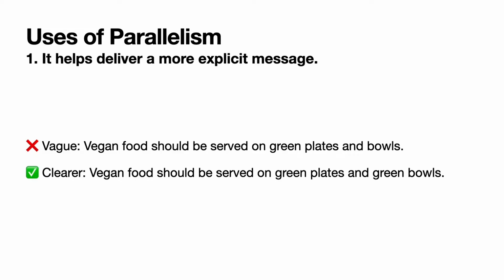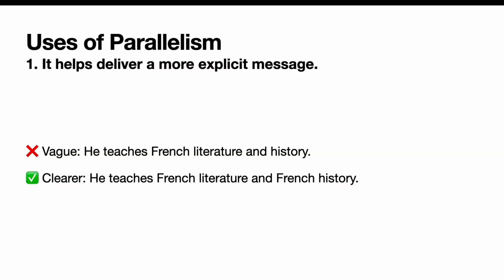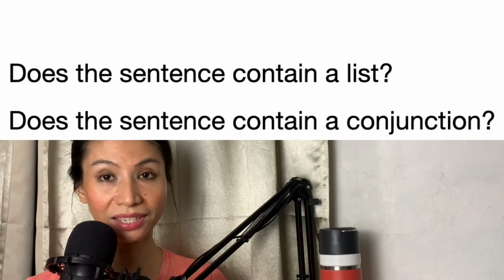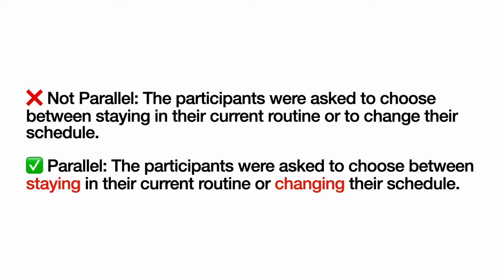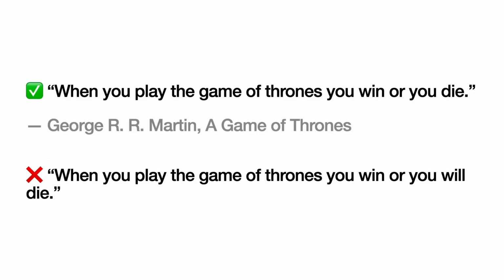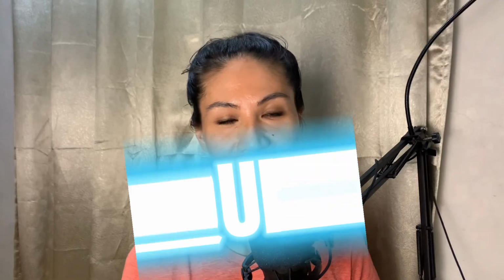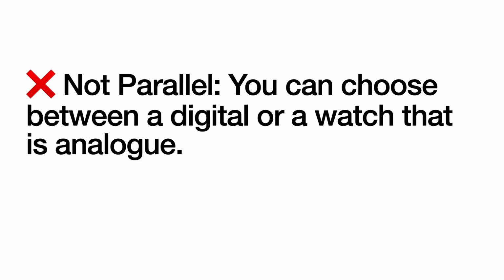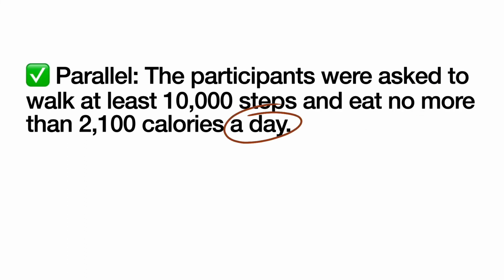How to write sentences: parallel structure for academic writing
I show you how to fix parallelism errors so your sentences have consistent structure. This is useful for most academic writing such as essays, literature reviews, theses and dissertations.